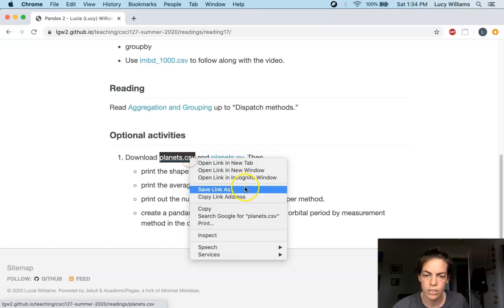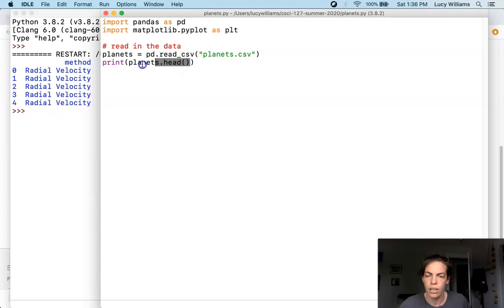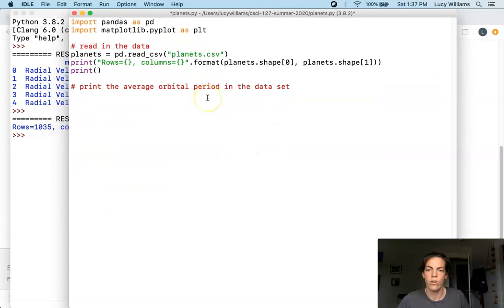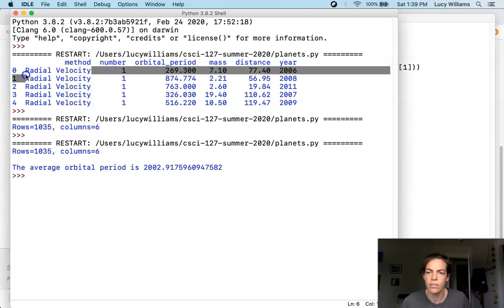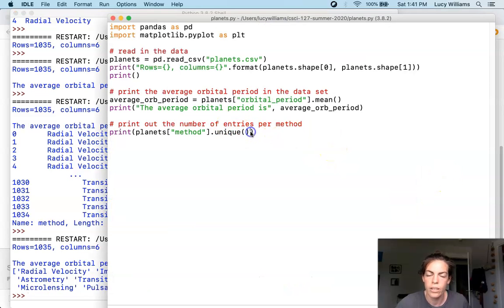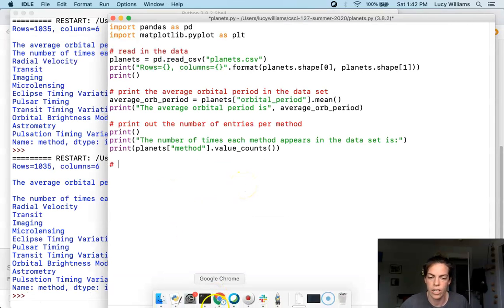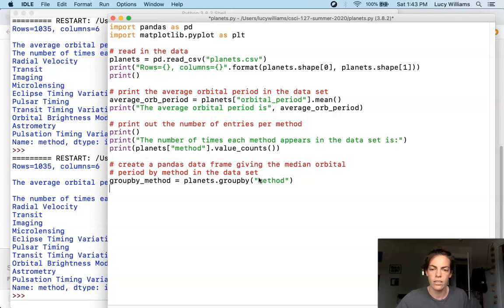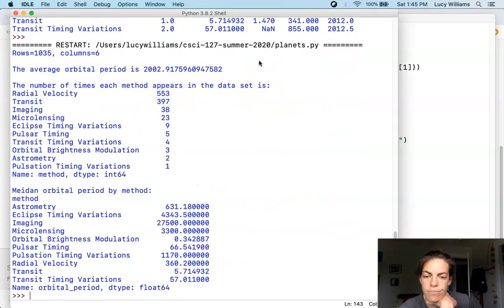27. Planets activity